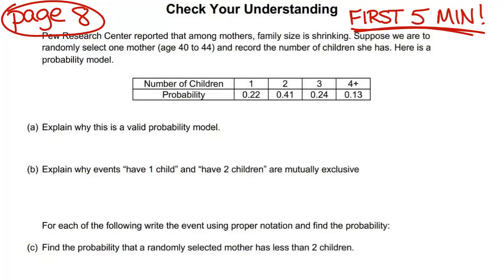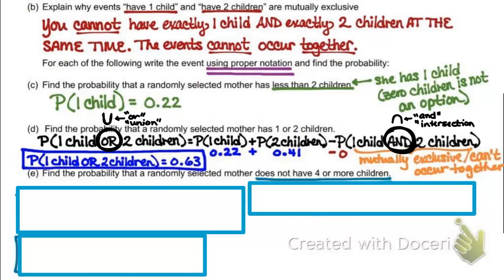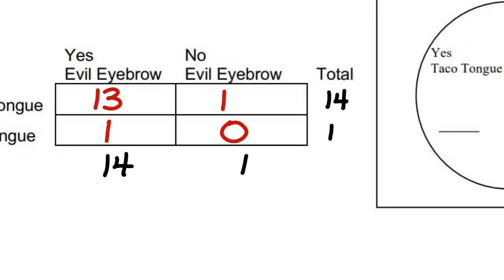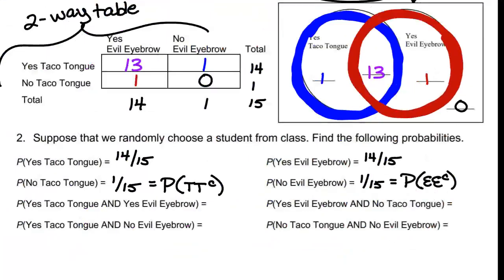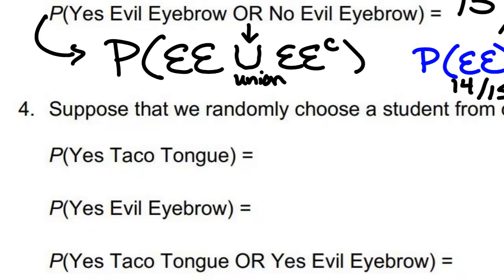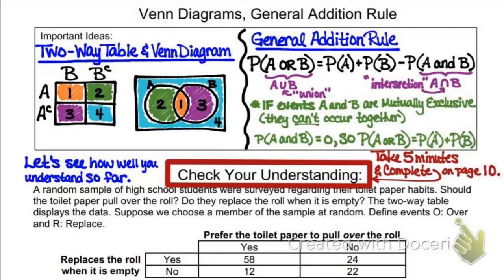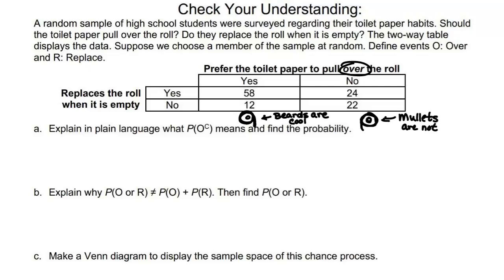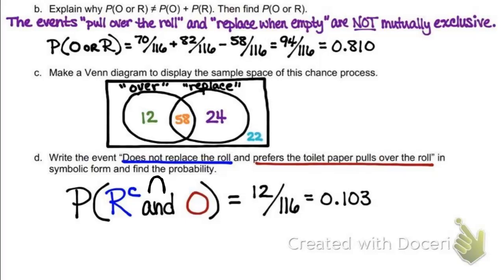AP Statistics Thursday 10-26 General Addition Rules